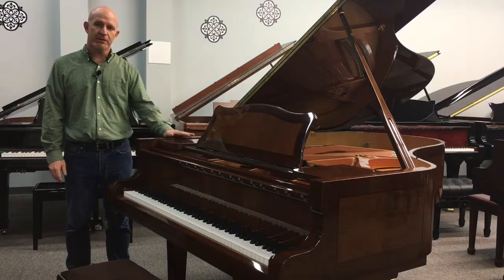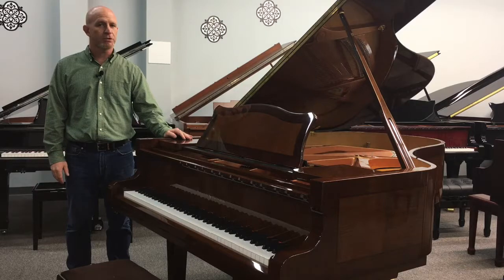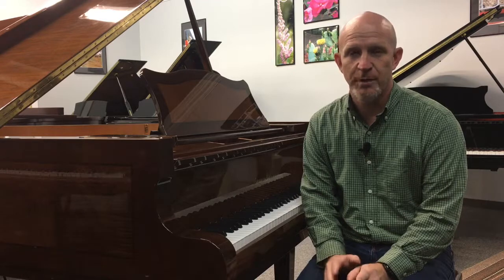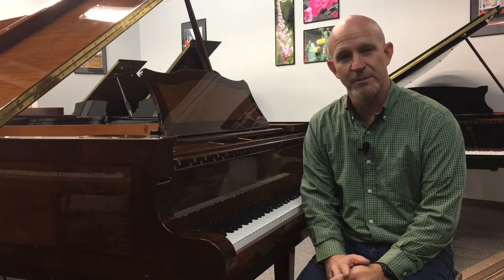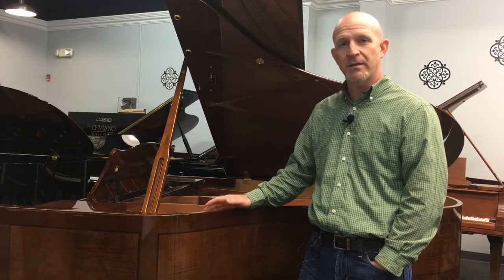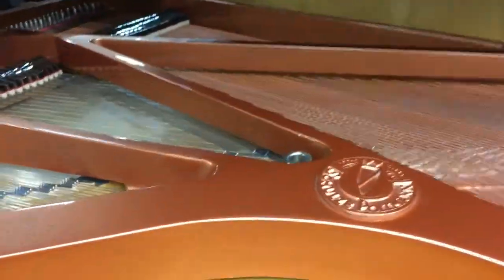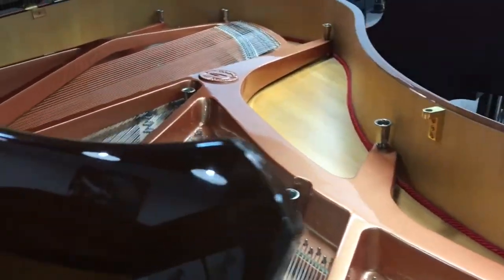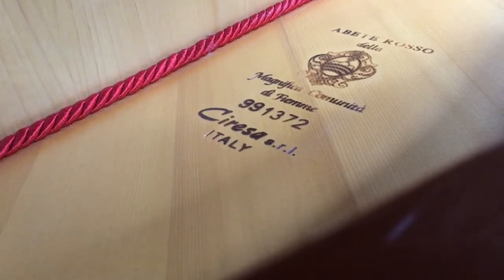Schulze Pollmann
Here is a  walk through of Schulze Pollmann grand piano.